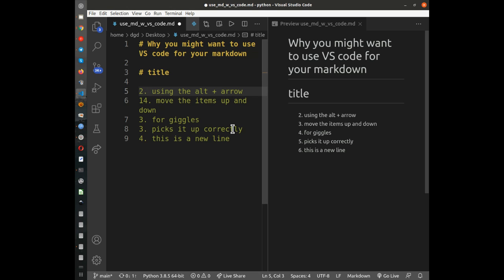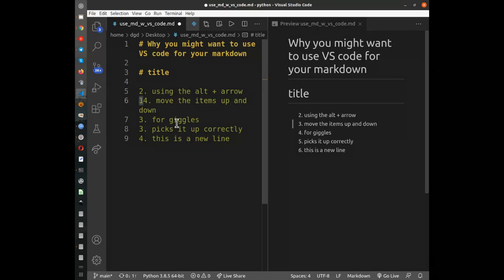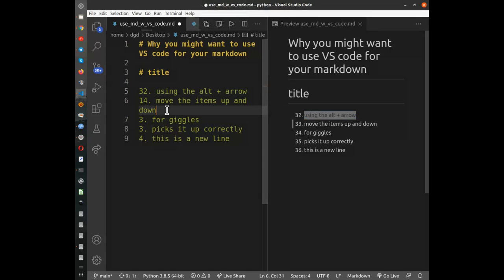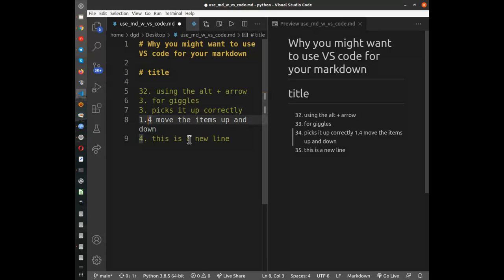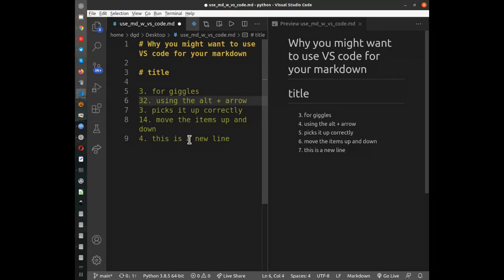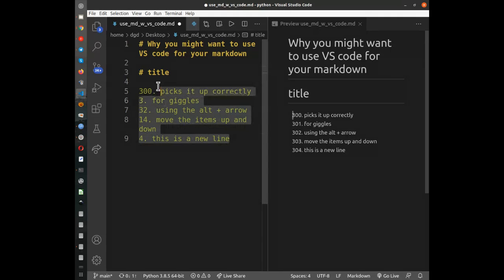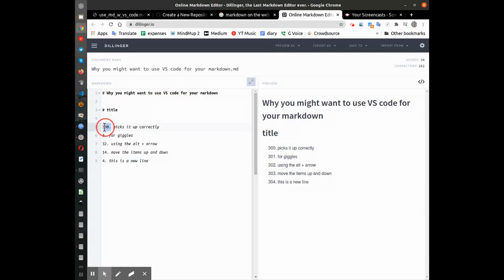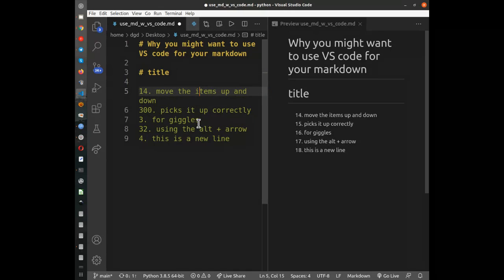markdown tip on visual studio code alt+ arrow and automatic renumbering Jan 8, 2021